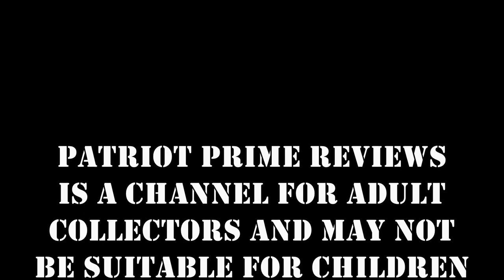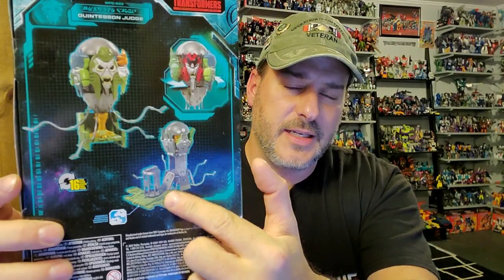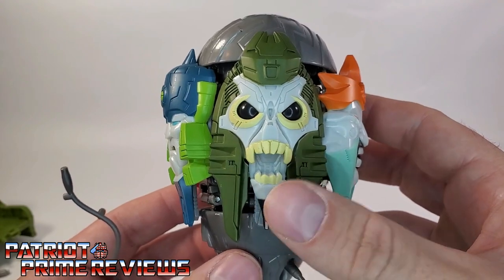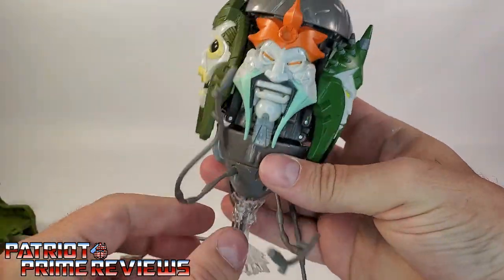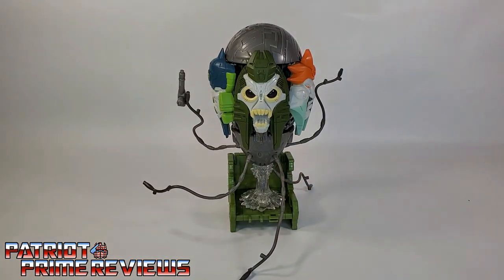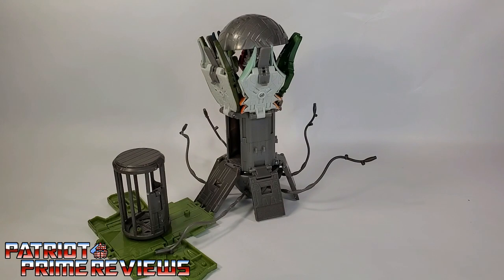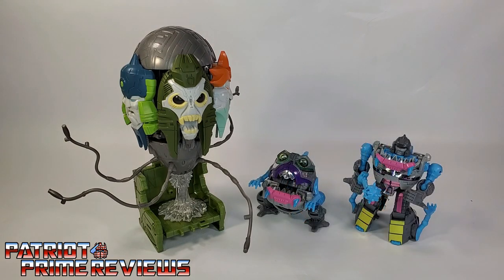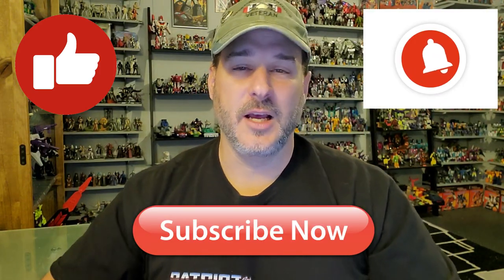Patriot Prime Reviews the Earthrise Quintesson Judge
The Five Faces of Darkness finally get an official figure from Hasbro, now is it Guilty or Innocent as far as being worthy of a purchase.